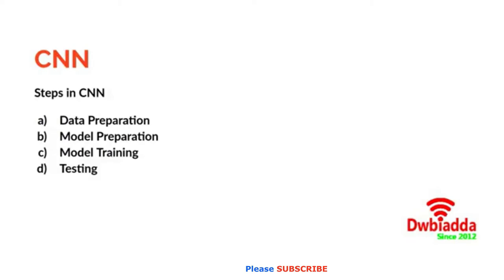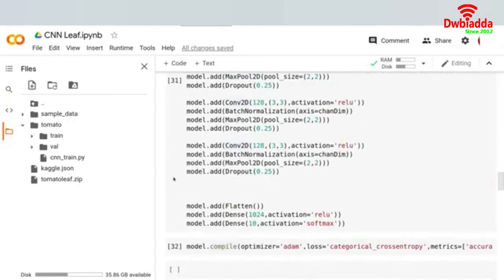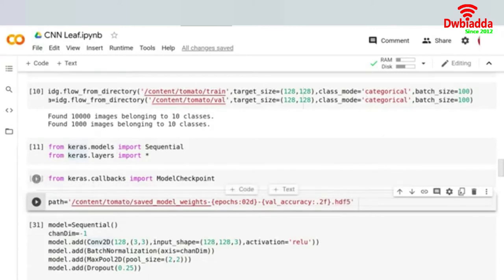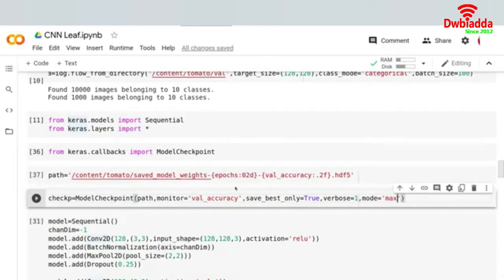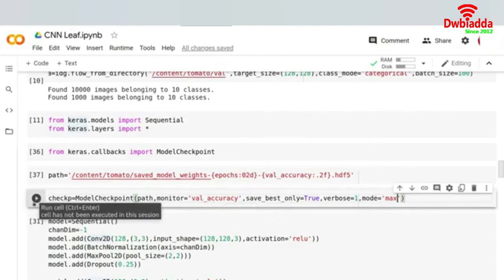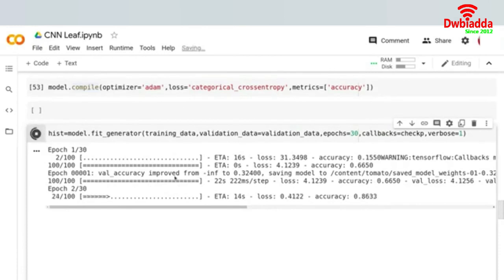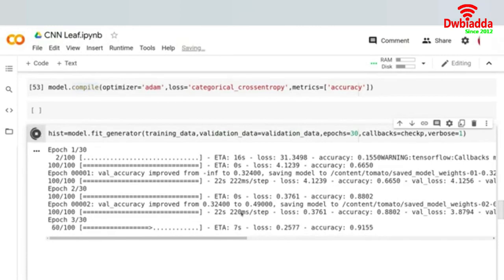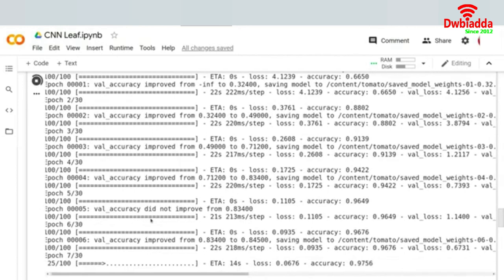How to detect tomato crop disease name based on image | callback model checkpoint | Opencv Tutorial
Welcome to DWBIADDA's computer vision (Opencv Tutorial), as part of this lecture we are going to learn,  How to detect tomato crop disease name based on image using callback model checkpoint